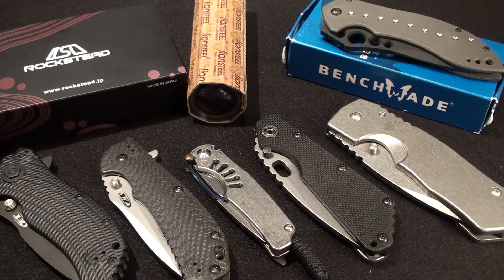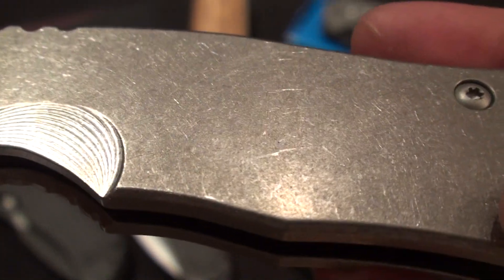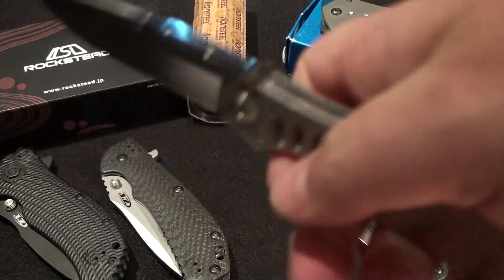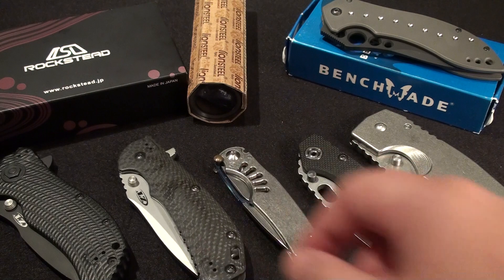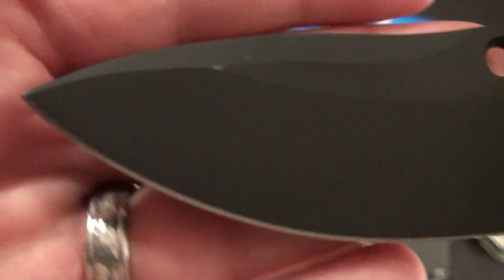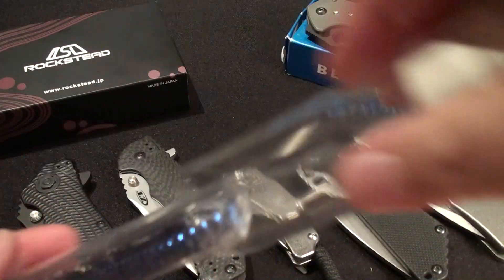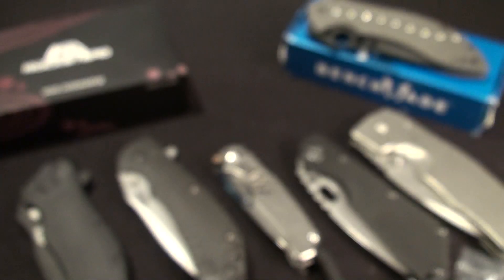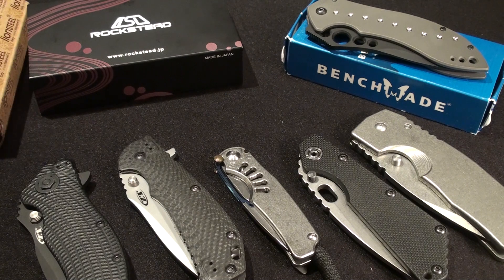KNIFE SALE- #1 of 2 (This is the Productions..Customs on #2)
Knife Sale on my Production knives.  Priority shipping with insurance included.  Good luck!

Grayman Satu: $SOLD
Strider SMF: $SOLD
Chris Reeve Ti-lock: $SOLD
ZT 0560cbcf: $340
ZT 0300st: $200
Benchmade Skirmish BK: $SOLD
Lionsteel Tispine: $SOLD
Rockstead TEI: $SOLD (This knife is AWESOME!!!)